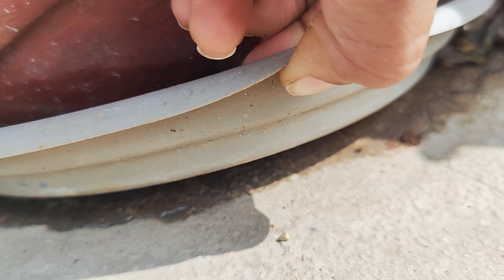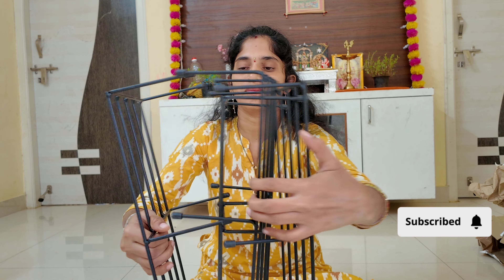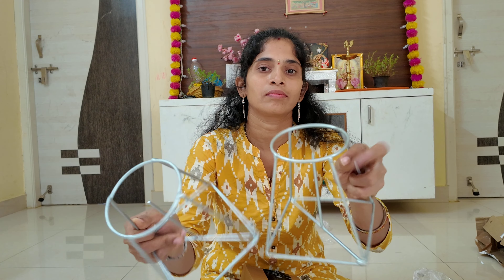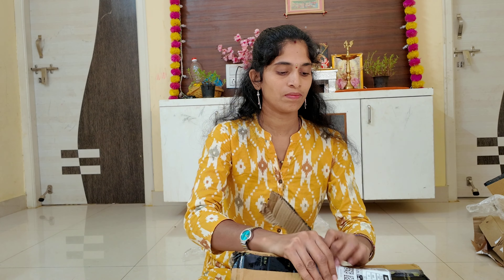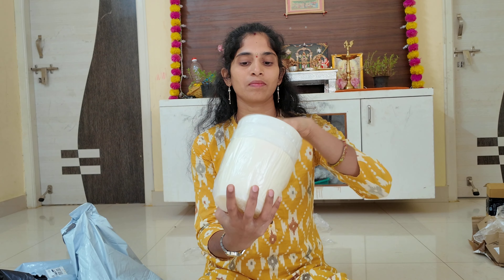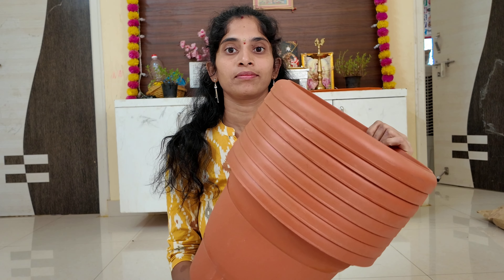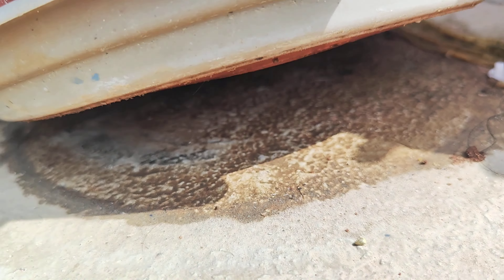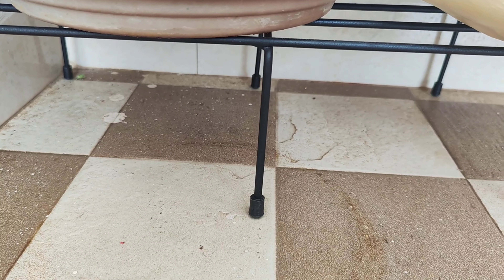Useful things for plantation| యి things వల కుండీల కింద easy గ clean చేసుకోవచ్చు | jj varieties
Welcome to JJ Varieties: Useful things for plantation| యి things  వల కుండీల కింద easy గ clean చేసుకోవచ్చు | jj varieties

 jayasree1502: Music: Balloon
 jayasree1502: Musician: @iksonmusic